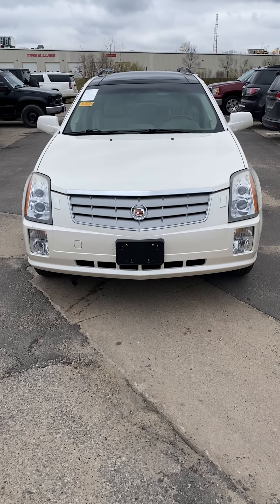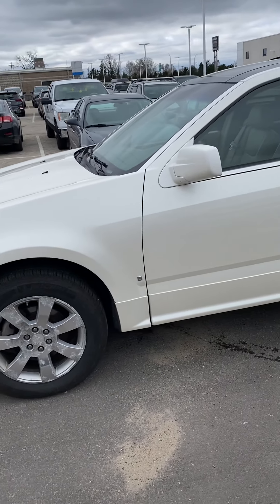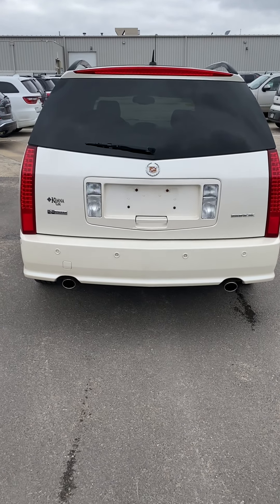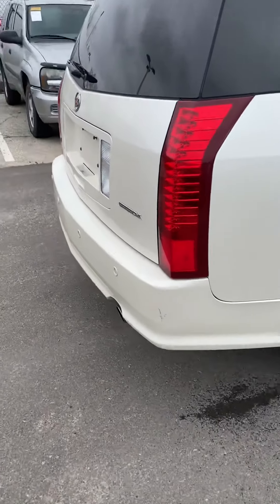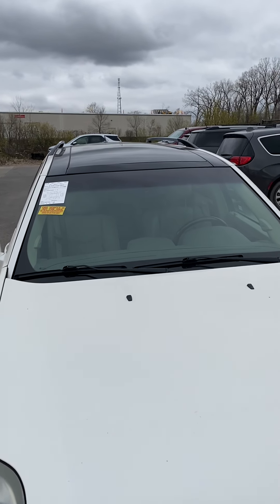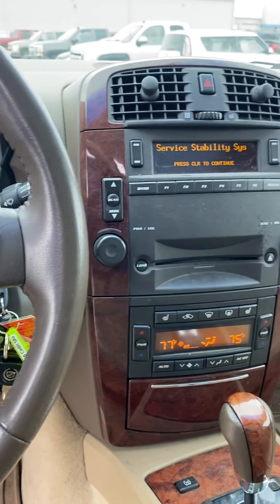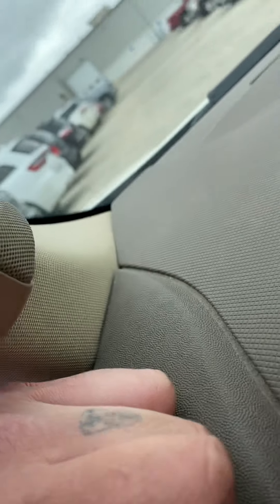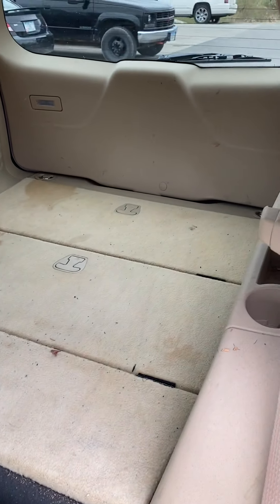2006 Cadillac SRX V8